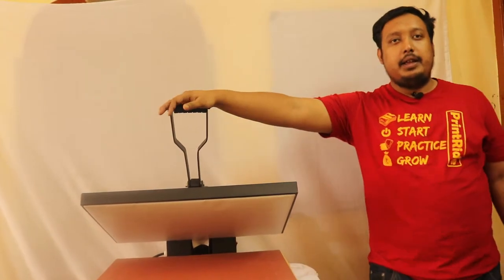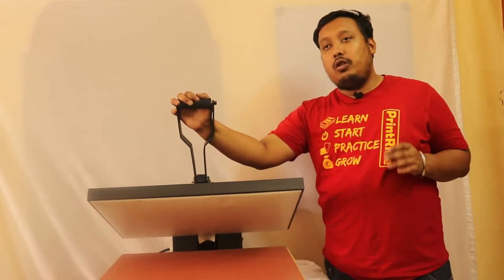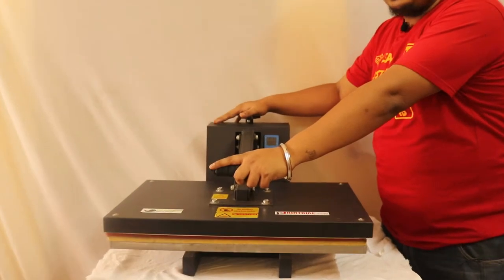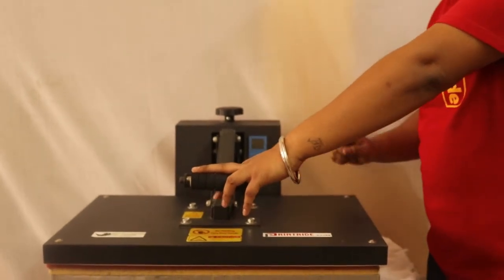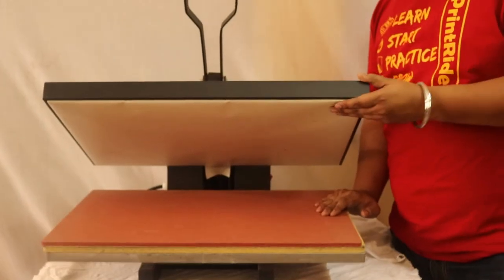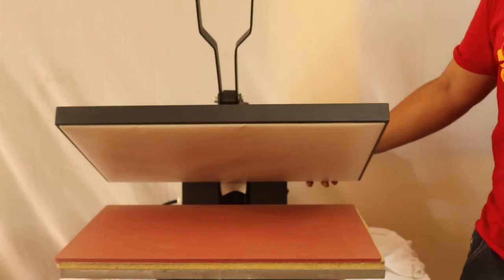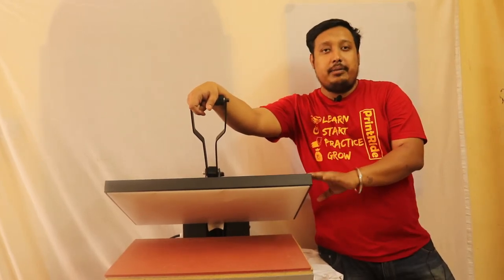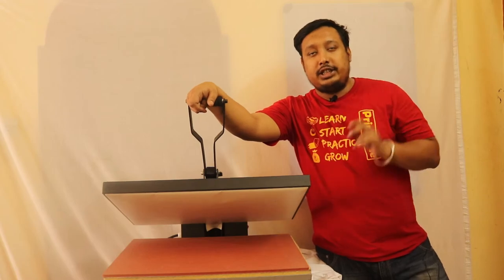Heat Press Machine Full T-Shirt Size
Heat Press  Machine

 This a heavy duty  Heat press  machine used for

fusing and transfer several printing components.